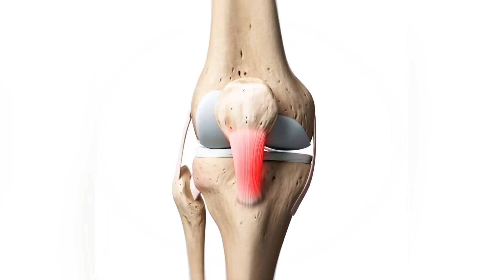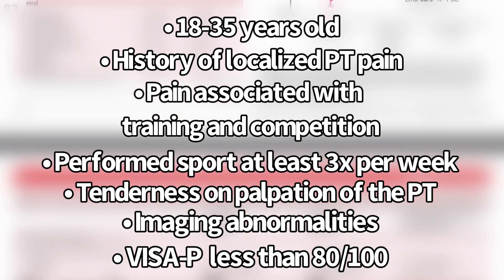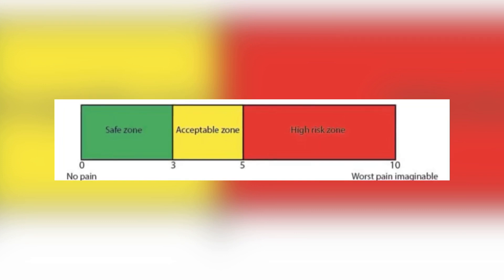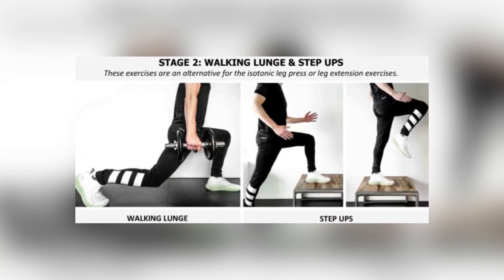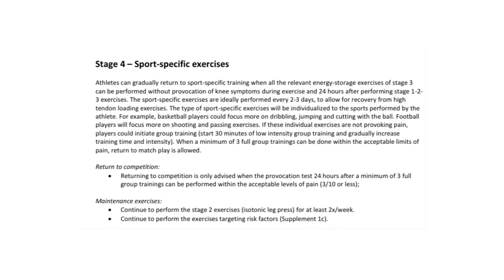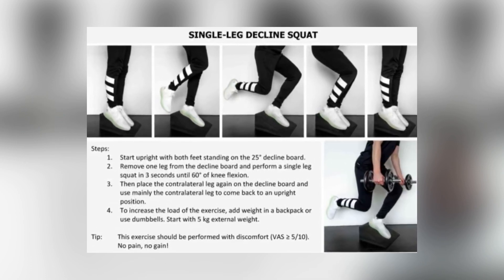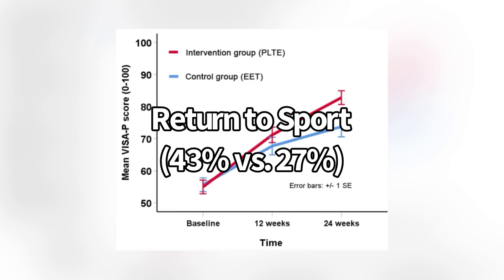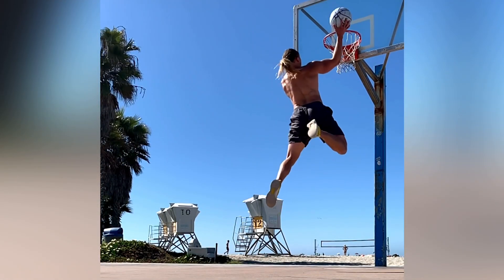Jumper’s Knee: 24-Week Study (Fix Patellar Tendon Pain)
I’m talking about this study: Effectiveness of progressive tendon-loading exercise therapy in patients with patellar tendinopathy: a randomised clinical trial

They compared the 4-Stage Process (PTLE) versus a traditional eccentric program (EET). It went on for 24-weeks. Some findings were interesting. Some were not. Definitely not the best case scenario for looking at the effectiveness of the protocols, but also not awful.